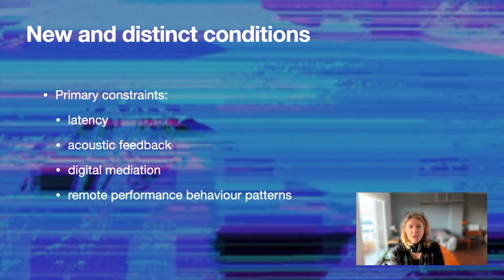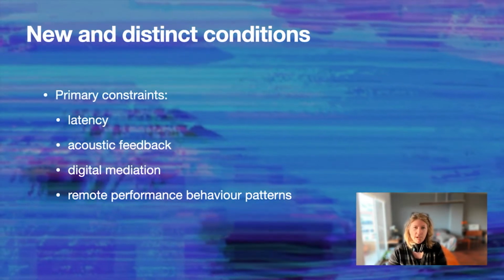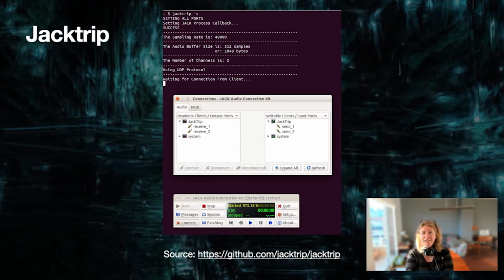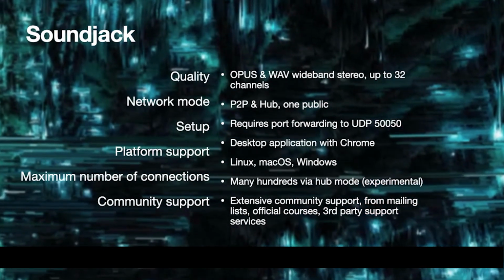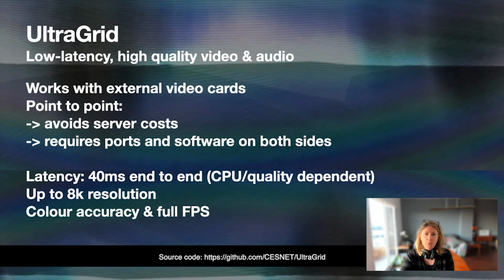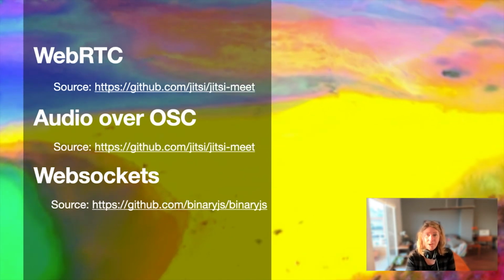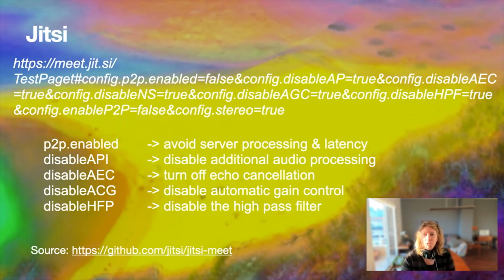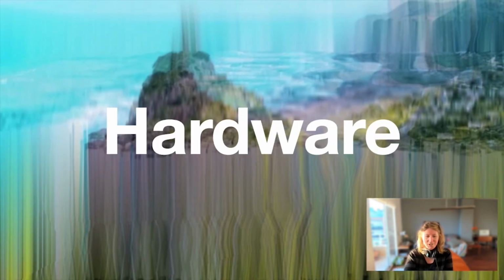A complete guide to Networked Music Performance using free and open source software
Source Elements CEO and Networked Music researcher Rebekah Wilson discusses the current field for free and open source applications for performing music together online.